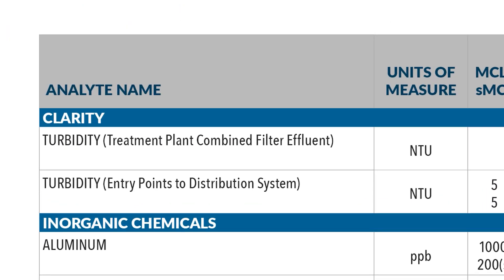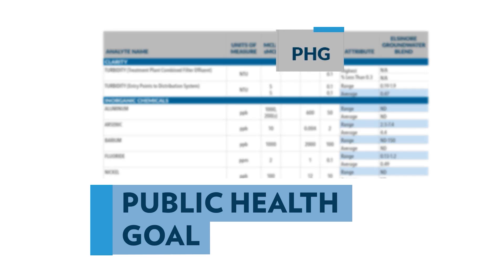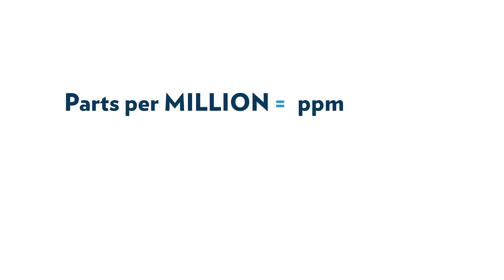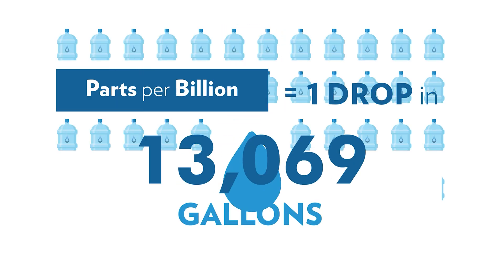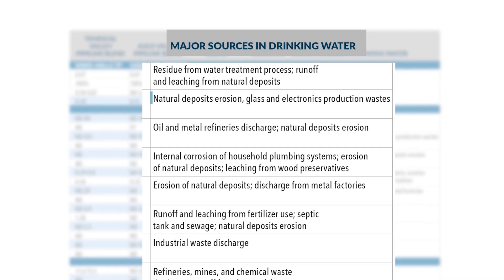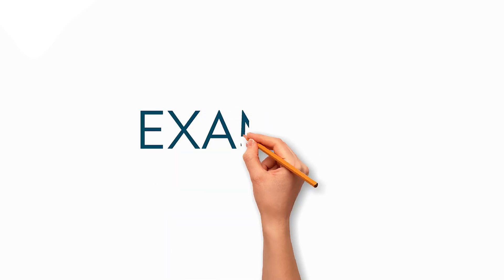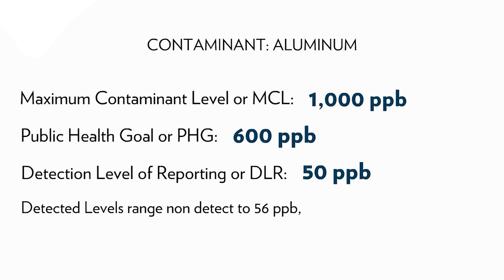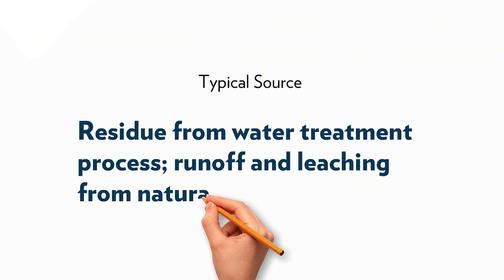EVMWD's 2024 Water Quality Report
Elsinore Valley Municipal Water District explains how to easily understand its annual Water Quality Report (also known as the Consumer Confidence Report).